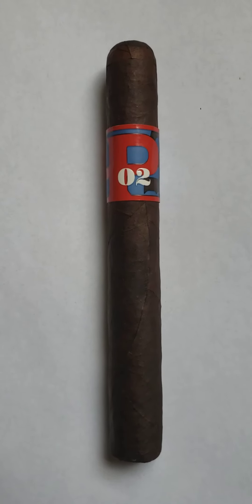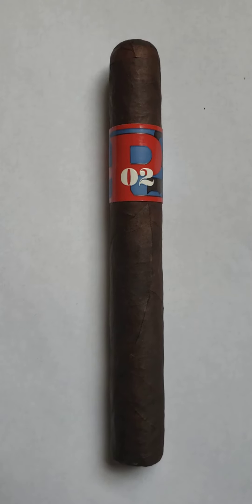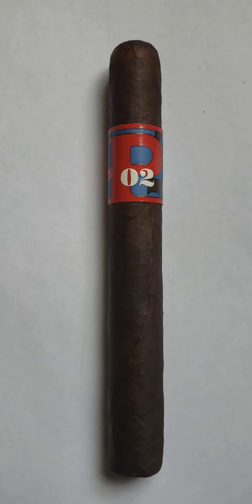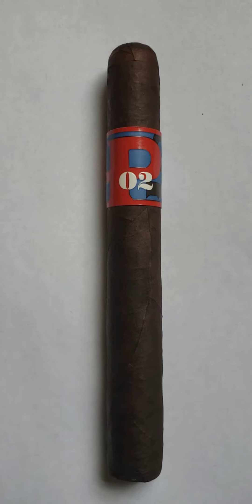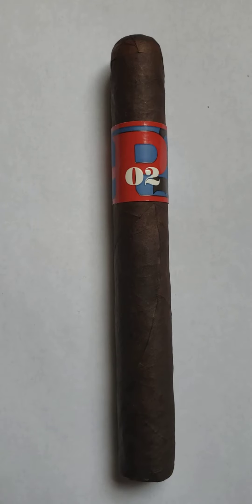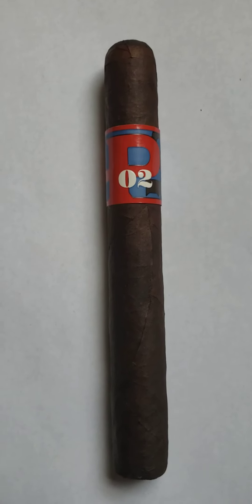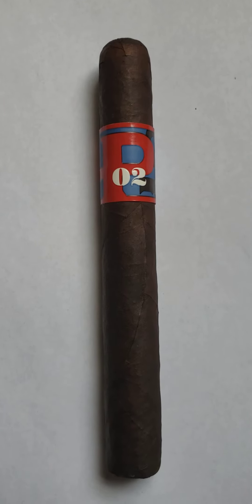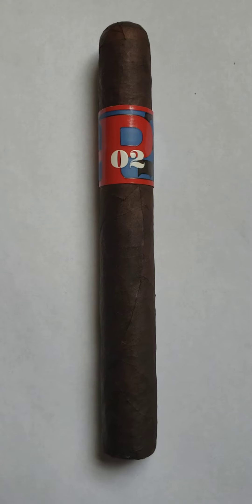Cigar Perspective 2 min review, La Palina No. 2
La Palina No 2, 2 minute cigar quick review